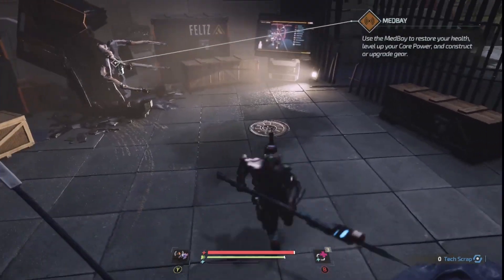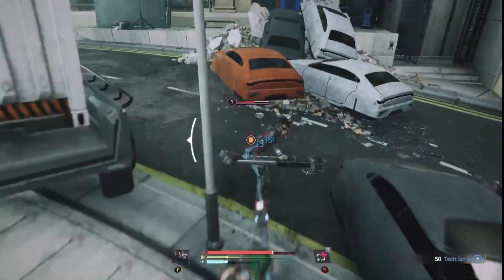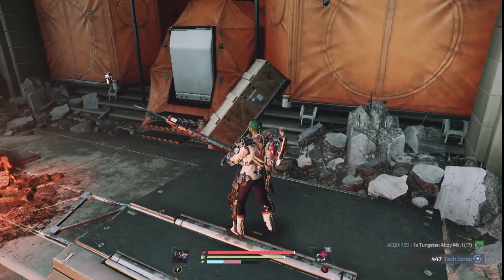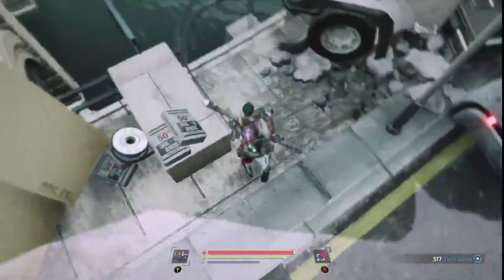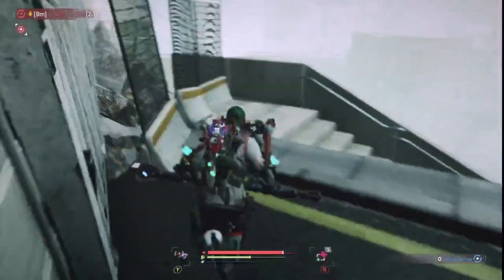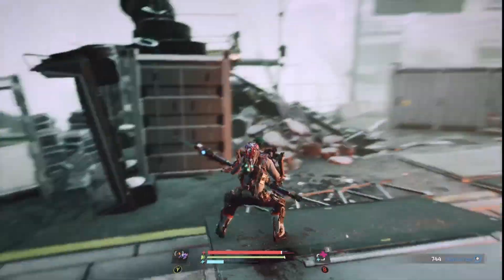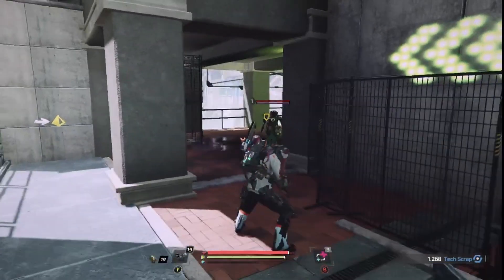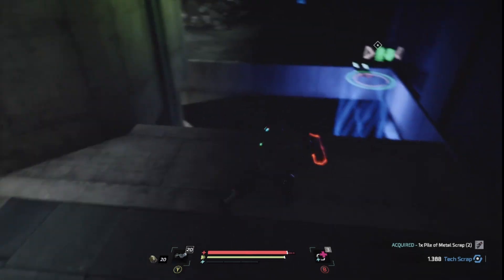The Squid Beckons - The Surge 2 - Part 2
Making our way towards the great squid in the sky, but we gotta carve through some of the city first.